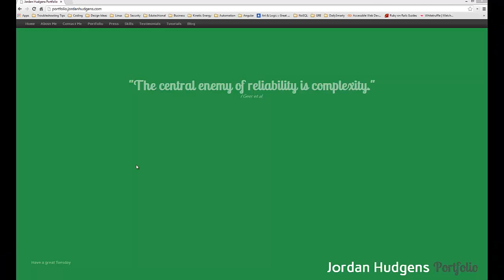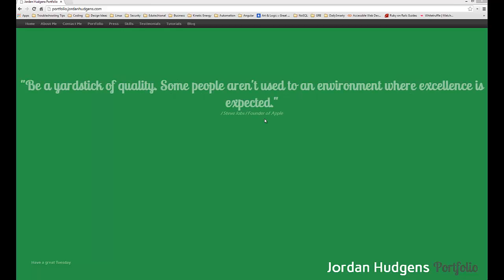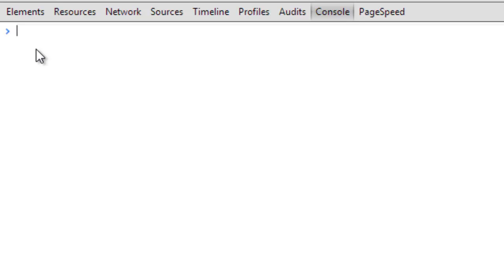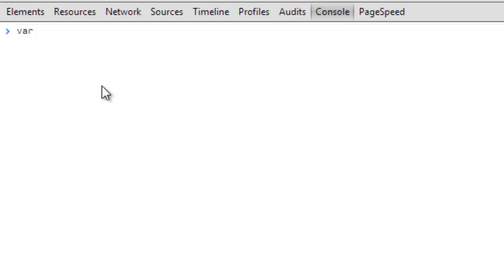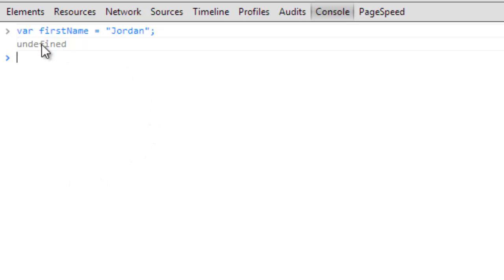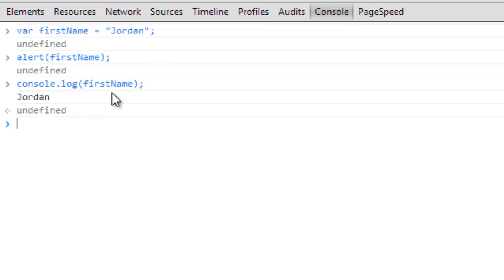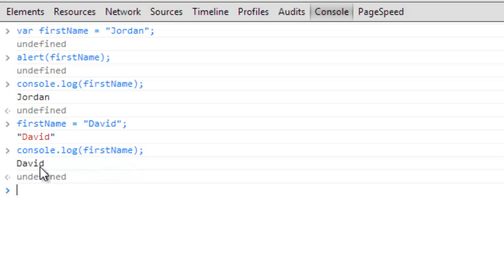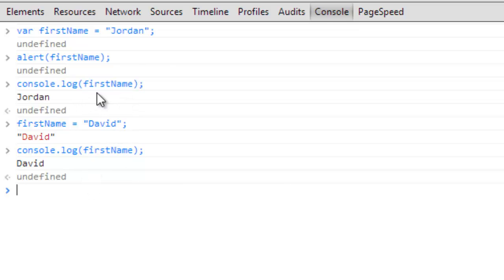How to use Variables in JavaScript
In this tutorial you will learn how to utilize variables in JavaScript and store values in them.